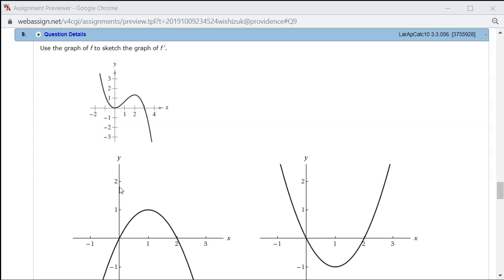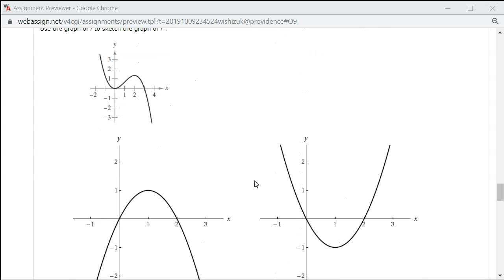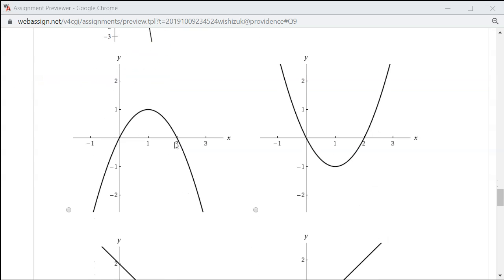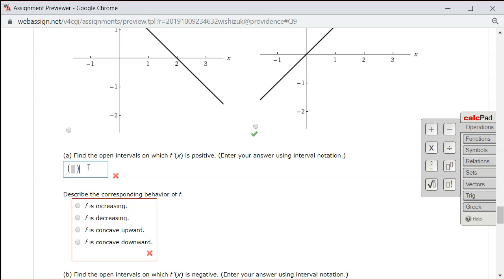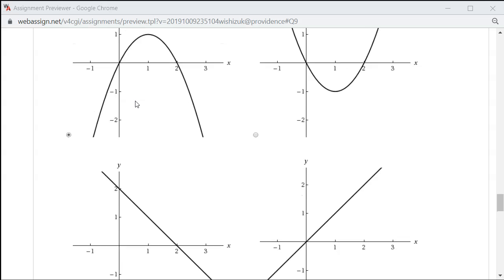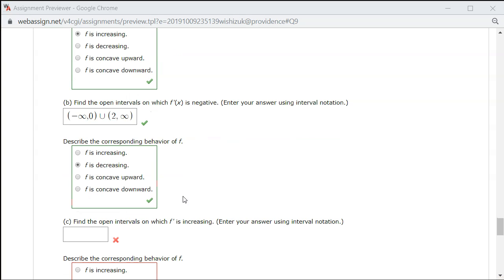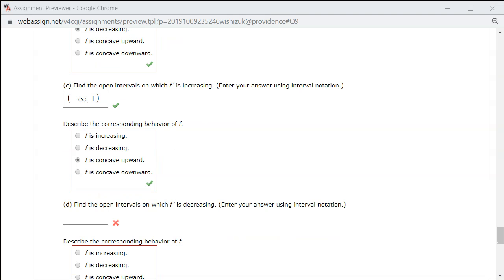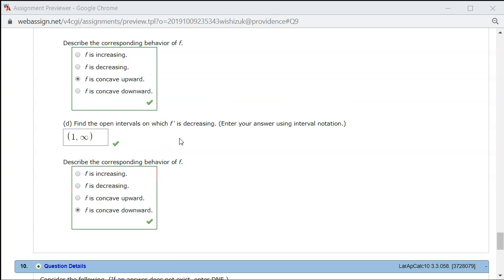Sketching the Graph of f' - M109 H3.3 Q9 (F19)